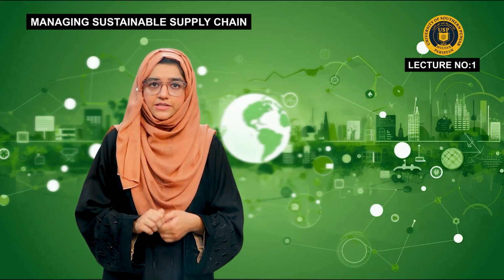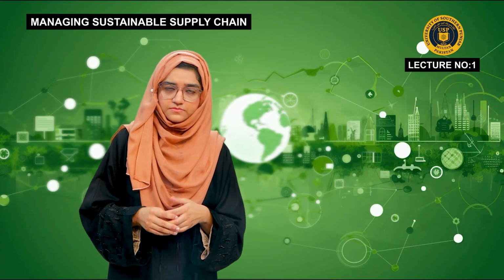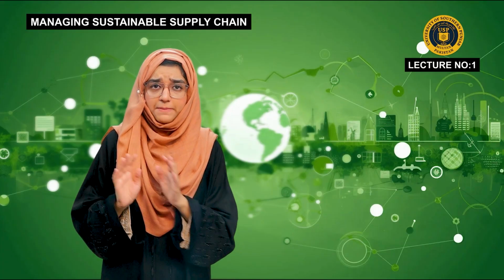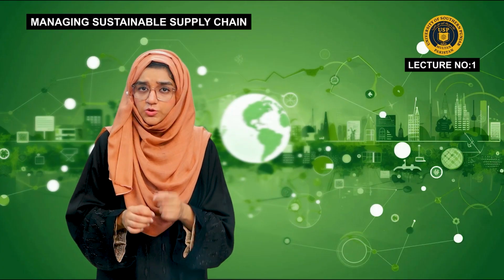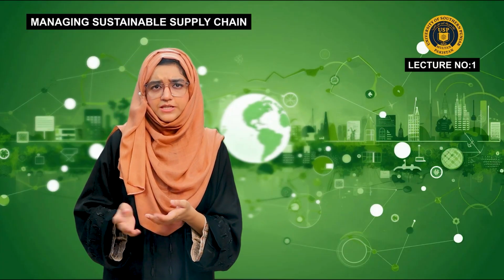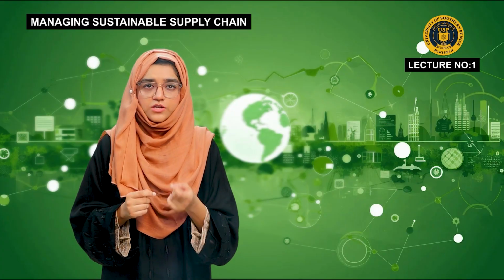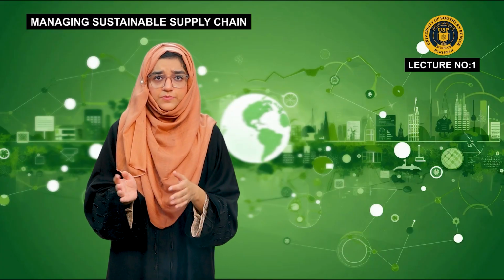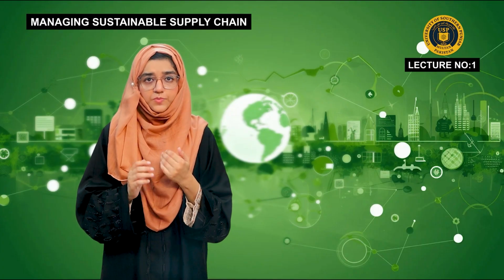Managing Sustainable Supply Chain Lecture 1st